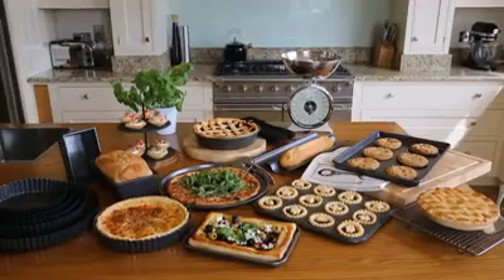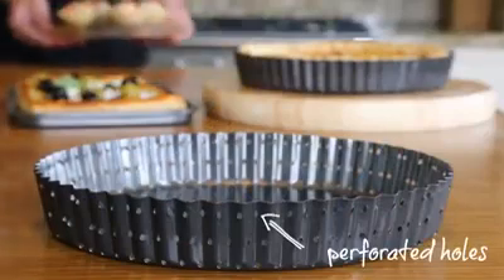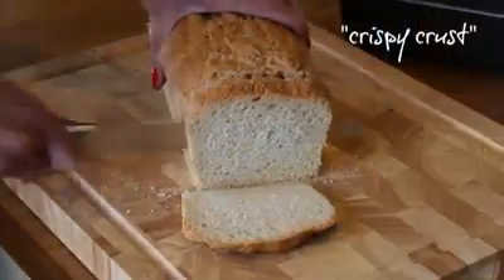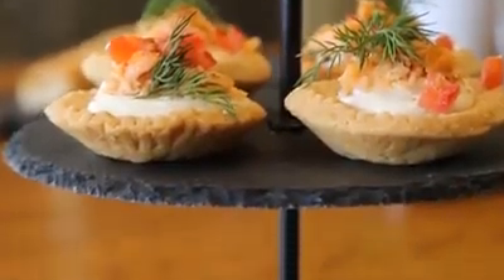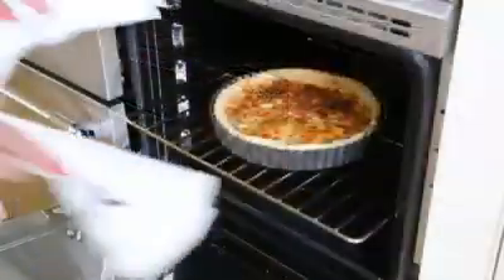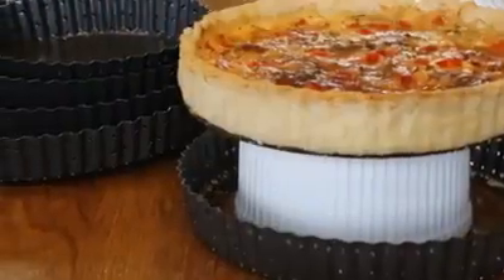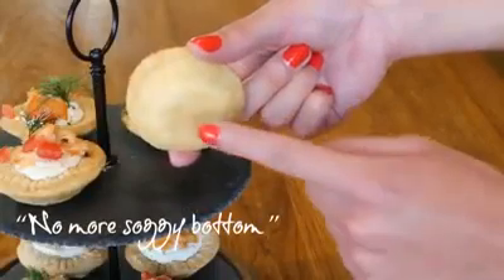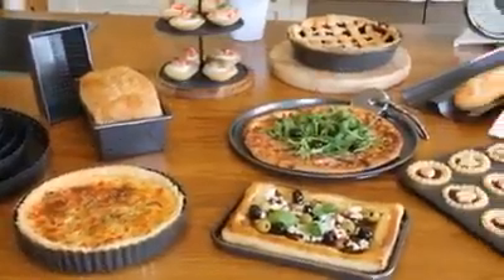Kitchenwareking Malaysia | Master Class Bakeware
A revolutionary new take on our renowned Master Class bakeware that creates the perfect crispy crust. With perforations along the base and sides that remove moisture to create a golden-brown, crisp crust, with no soggy bottom.